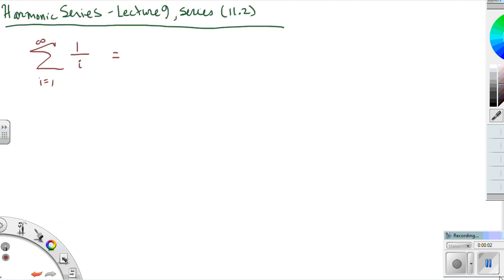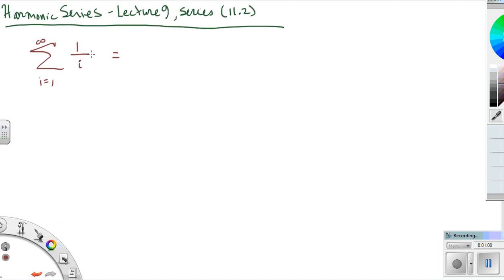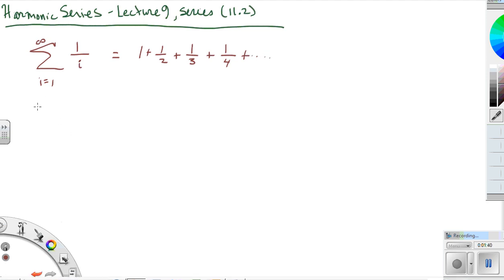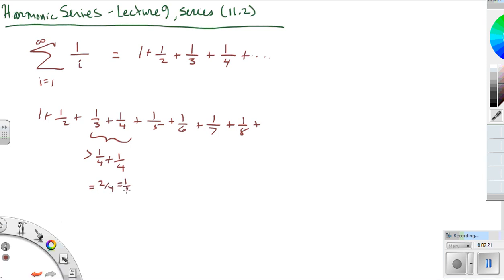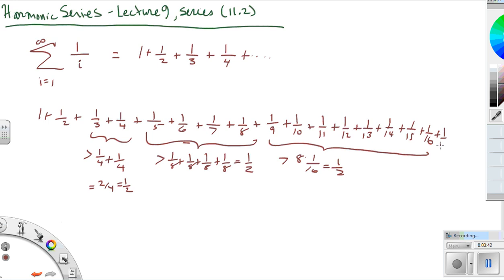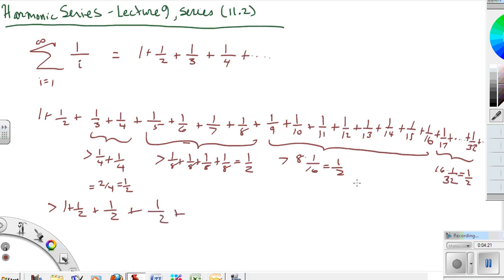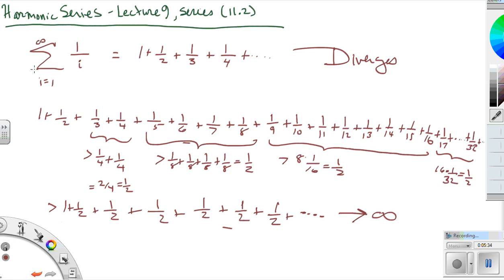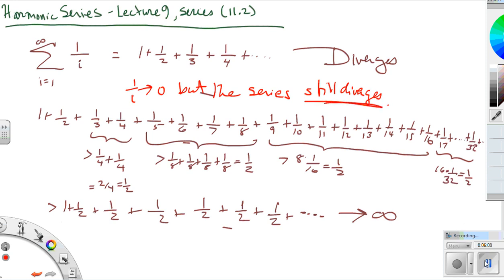Series -- Lecture 9, harmonic series.wmv